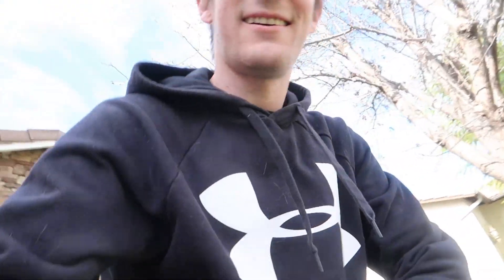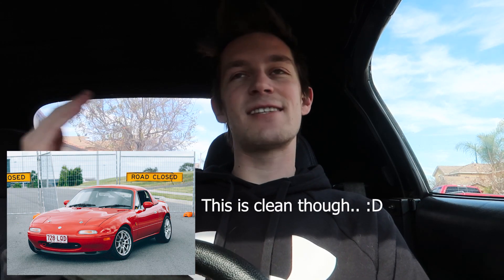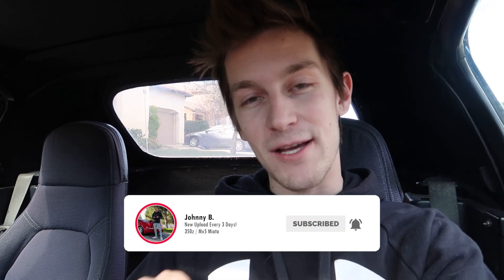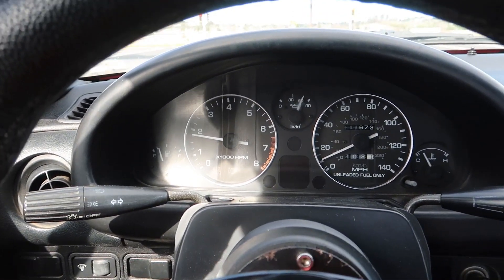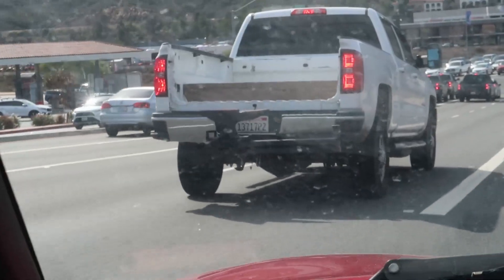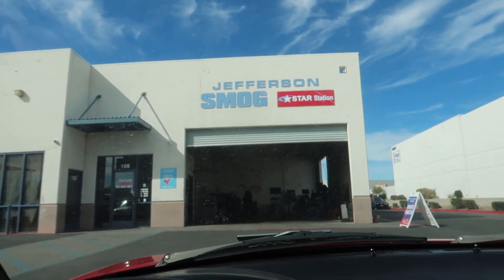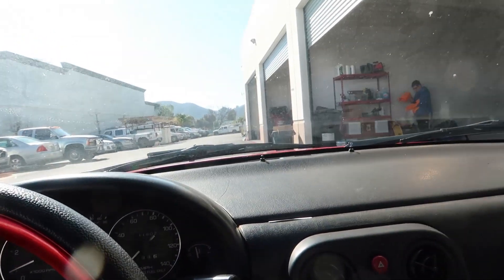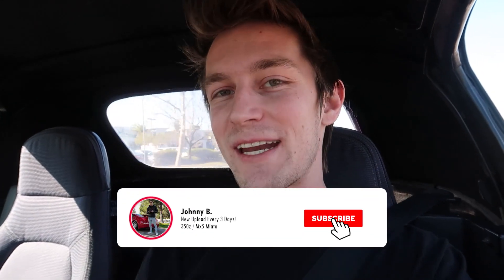Trading My Nissan 350z For A 1991 Mazda Miata!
What's up!! We're back in the Mazda Miata! This thing is underrated, and does not get enough love on the channel! Now that it's finally legal to drive on the streets, prepare to see it a lot more often! I hope you will someday see how amazing the Mazda Miata really is, and enjoy it just as much as I do! It's like a time capsule from the 90's! You can't beat it!!

Johnny B.

7.) Direct link to my MOST RECENT video

Starting a build? Here’s all the equipment I use:
► My Jack Stands
► My Floor Jack
► My Protective Eyewear
► My All-in-One Toolset
► My Drill Combo
► My Wrenching Set
► My Long-Reach Low Profile Jack
► My Socket Set
► My Mechanic’s Floor Roller
► My Mechanic’s Rolling Seat
► My Tool Bag
► My Magnetic Nuts/Bolts Tin

My Camera Gear:
► 📷 My Canon G7X Mark II Camera Kit
► 🚁 My DJI Mavic Air Fly More Set
► 🚁 My DJI Mavic Air
► 📷 My DJI Osmo w/ Filters Set
► 📷 My GoPro
► 👜 My GoPro Accessories
► My Big Tripod
► My Small Tripod
► My Expensive Mic
► My Cheaper Mic